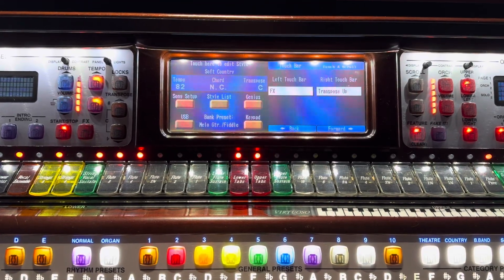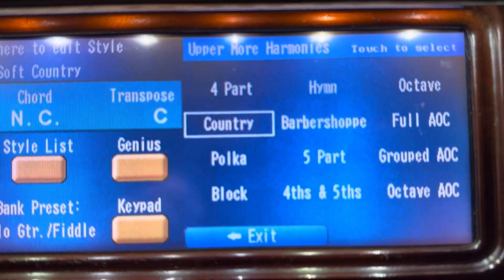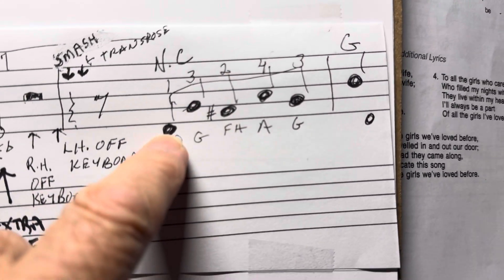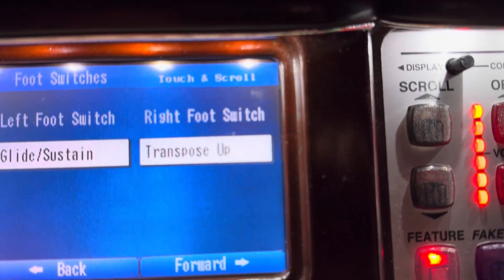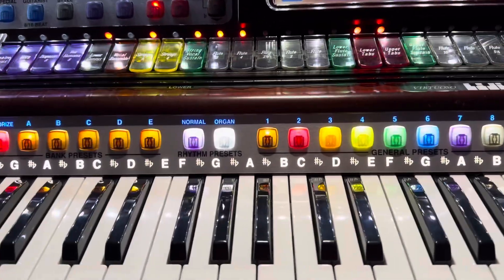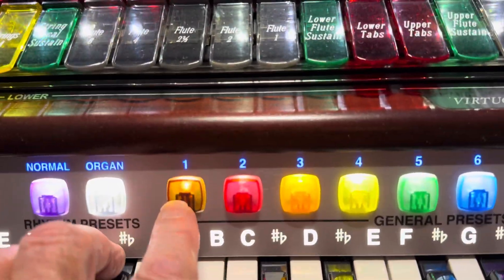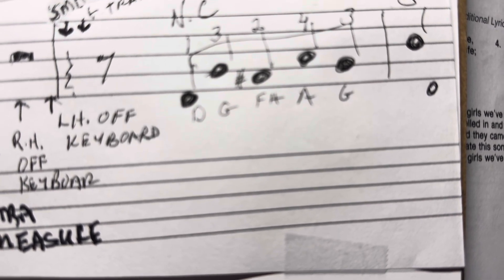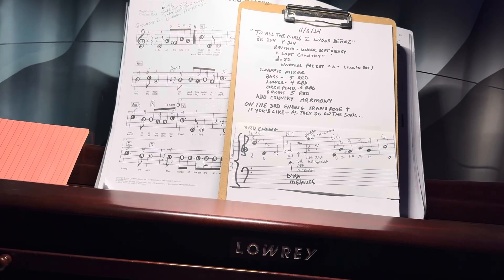Free Lowrey Class Tutorial 11/8/24 bk 204 pg214 “TO ALL THE GIRLS I’VE LOVED BEFORE”